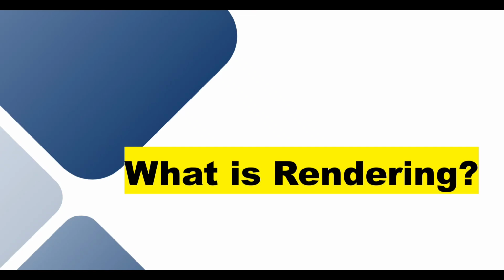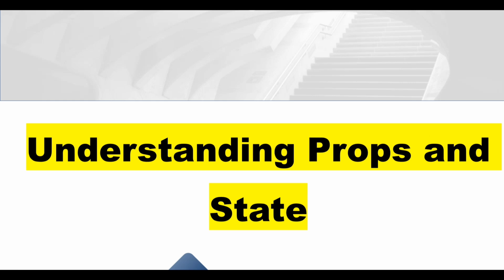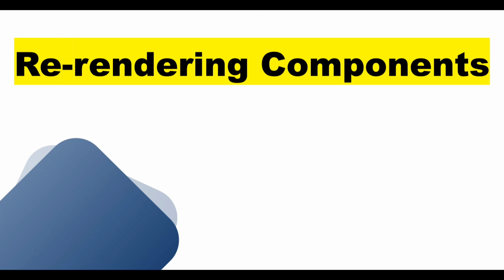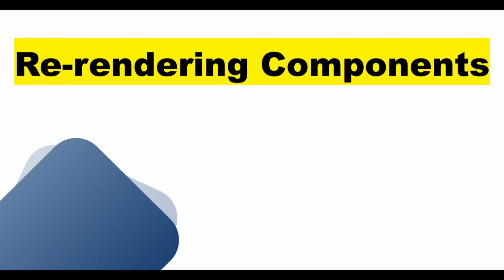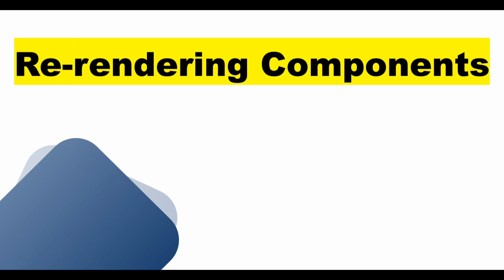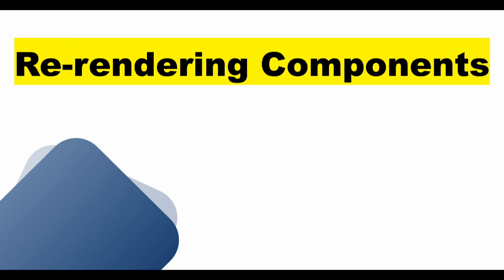React Rendering: How It Works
here in this video we will learn about React Rendering: How It Works